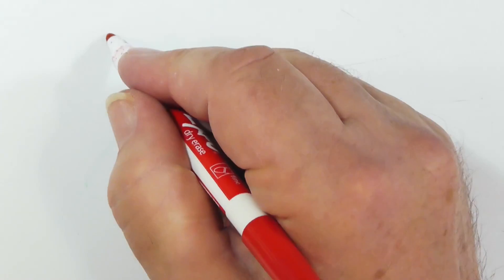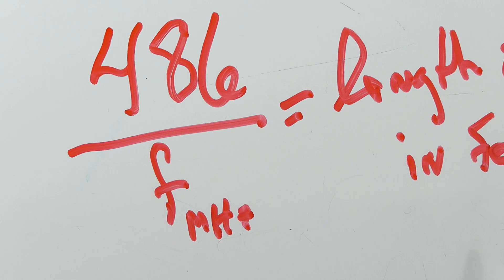How Long Should a 20M Dipole be in Meters?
RE-UPLOADED TO CORRECT TITLE ERROR A fellow ham, callsign S54LD, says "I have a Balum BU-50 Diamond. I have a 2.5 m2 soft wire. Ho many meters must I have on each side for 14 Mhz. from 14,000 to 14,350?" Dave here to help.